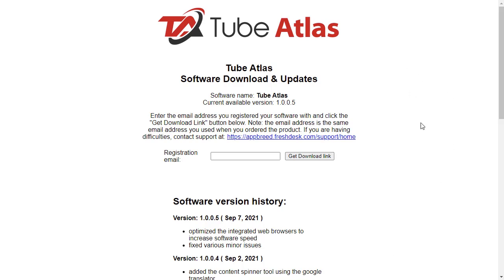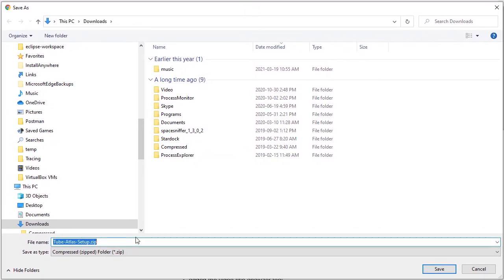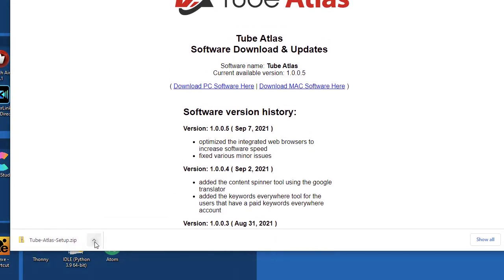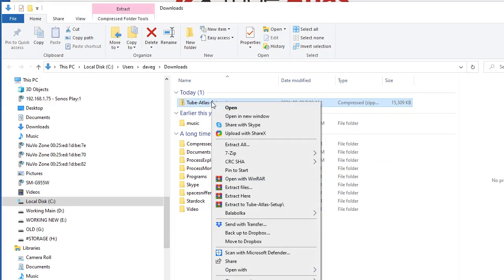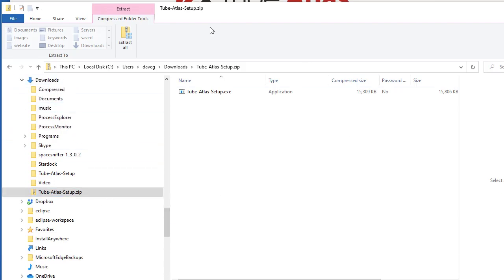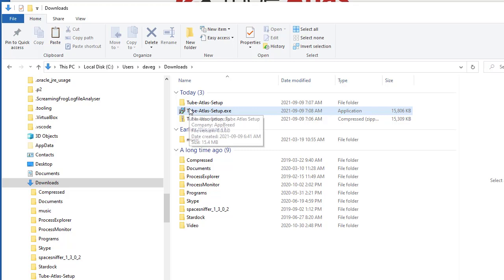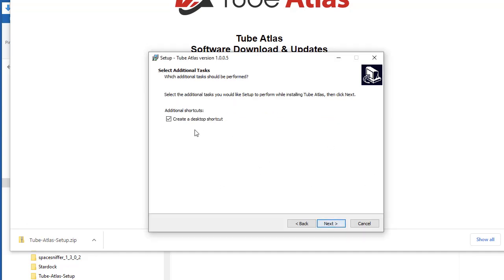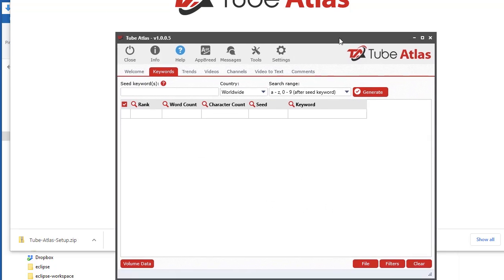AppBreed - TubeAtlas How to install and activate on a PC Computer